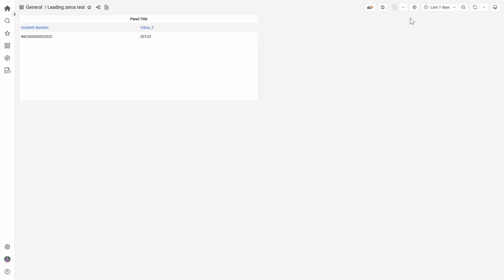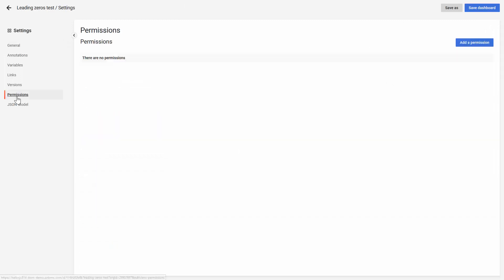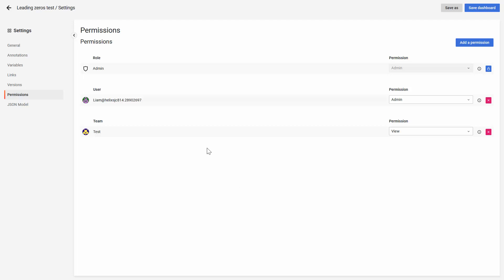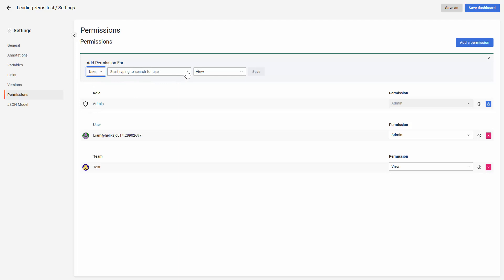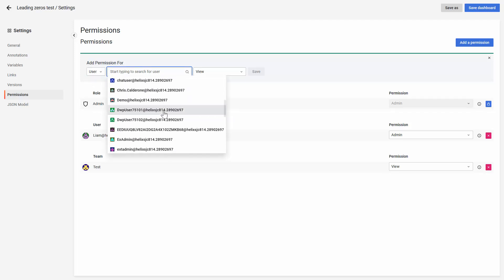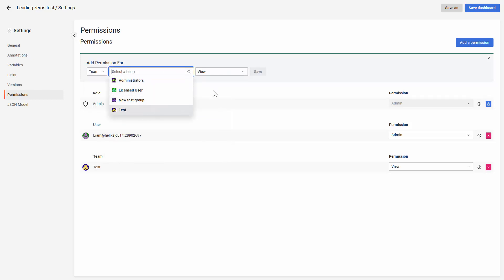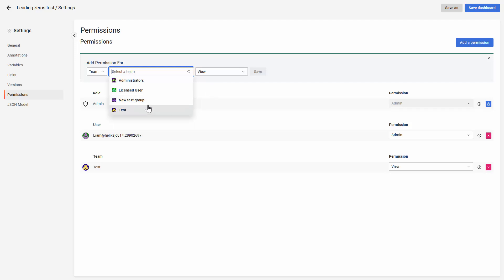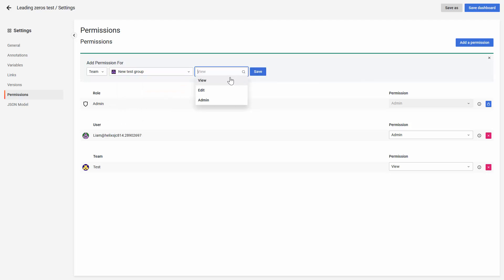BMC Helix Dashboards: How to provide access to a dashboard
How to provide access for users or groups .
Helix Dashboards
Dashboards
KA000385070